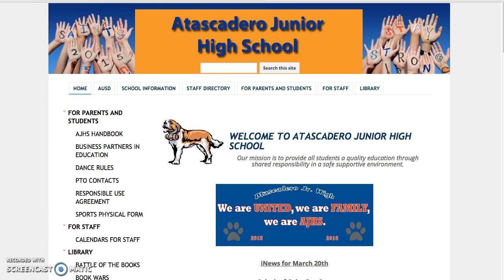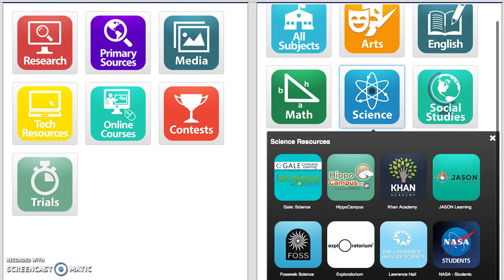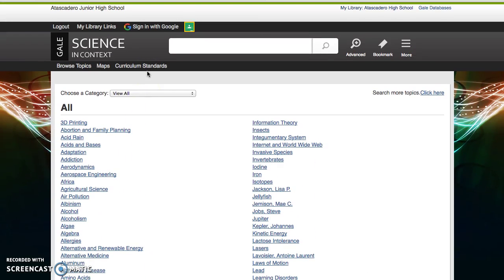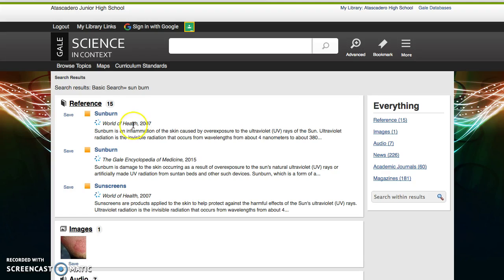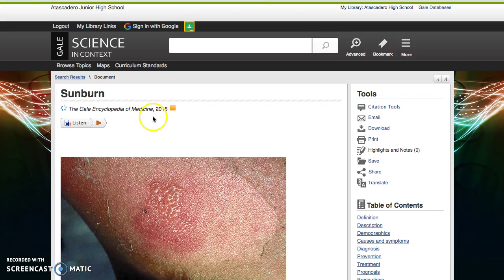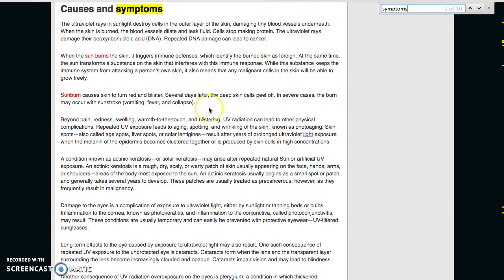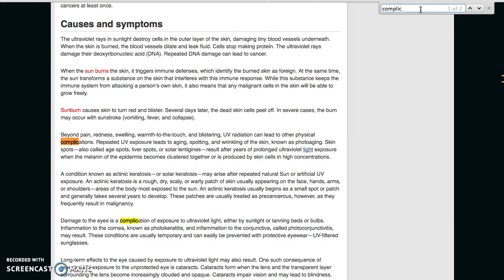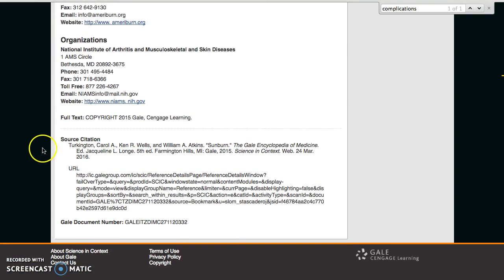ETC Portal: Gale Science in Context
Mrs. McKeown's Class